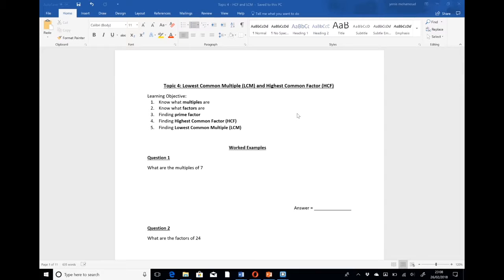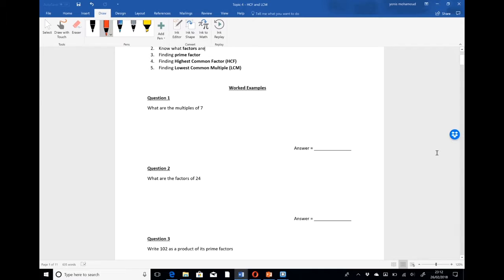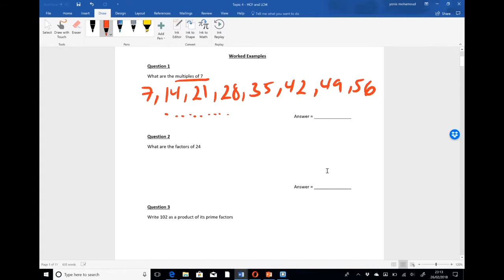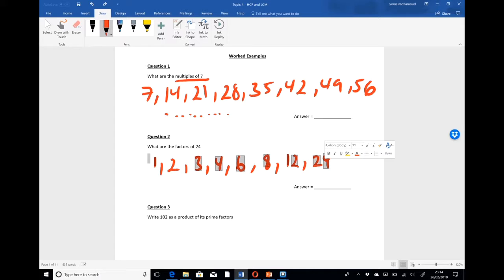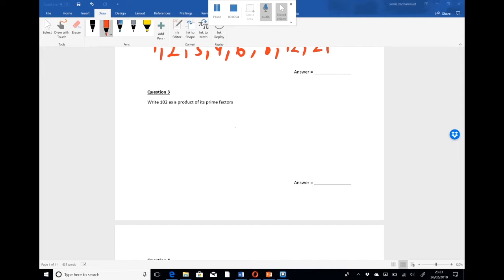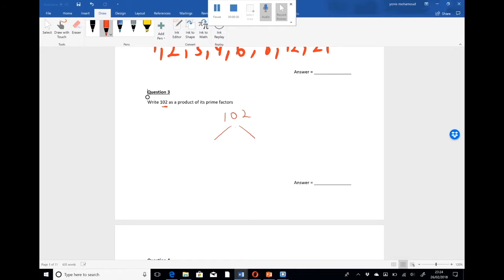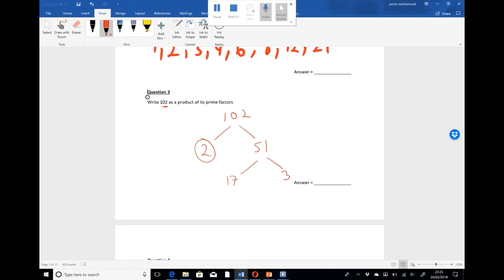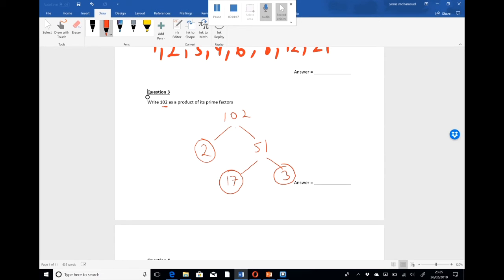LCM and HCF part 1 of 3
Lowest Common Multiple (LCM) is the smallest positive number that is a multiple of two or more numbers. Highest Common Factor (HCF) is the highest number that can be divided exactly into each of two or more numbers.